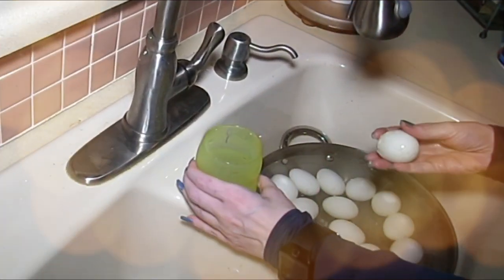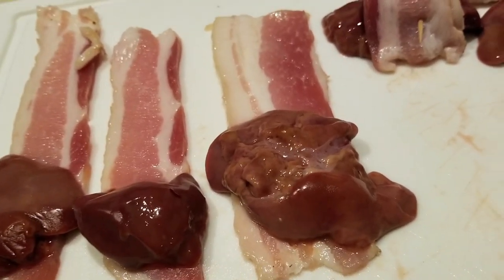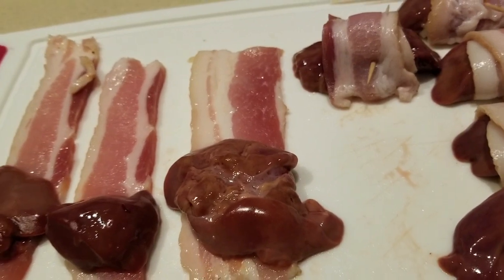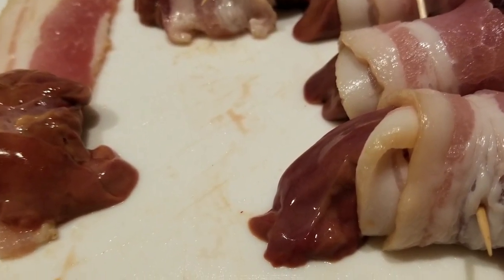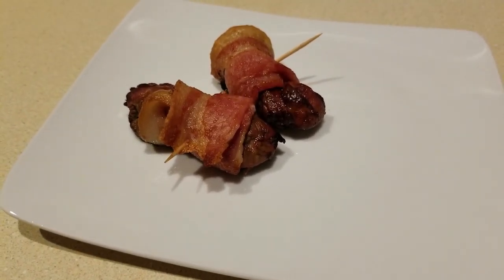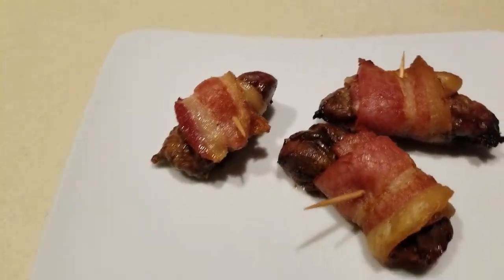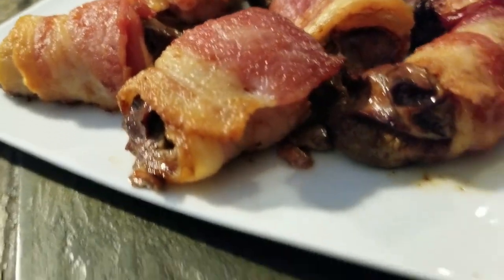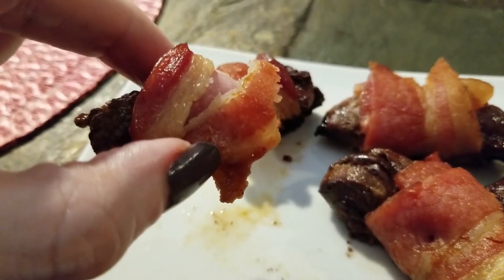KETO - Bacon Wrapped Liver - EASY Air Fryer Recipe